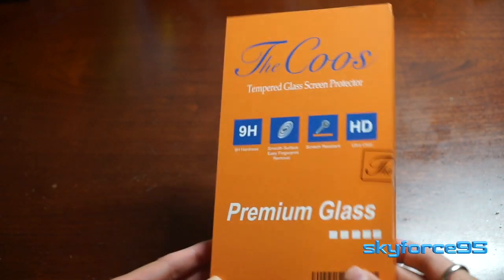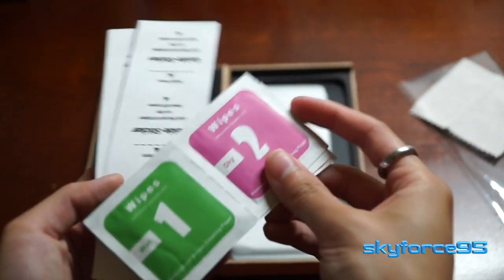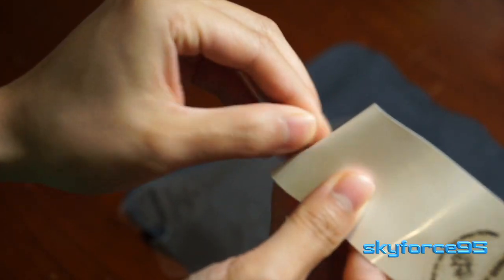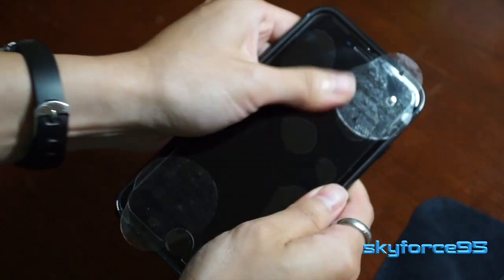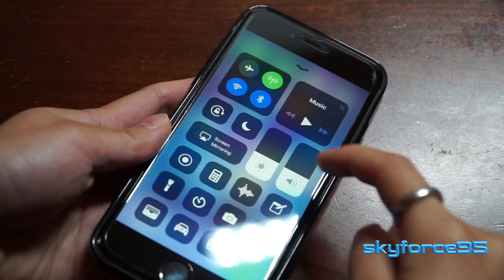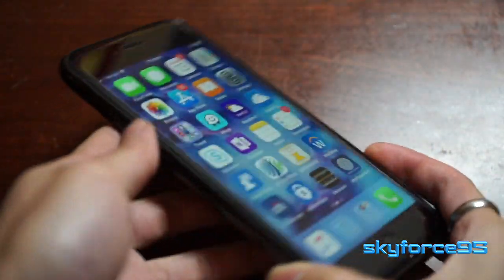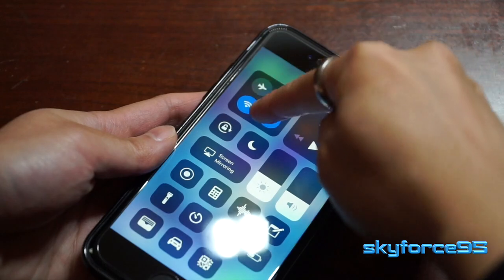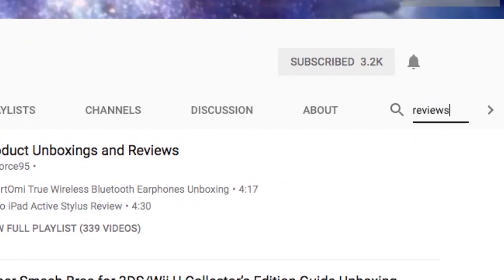TheCoos Tempered Glass Screen Protector For Apple iPhone 8 Review